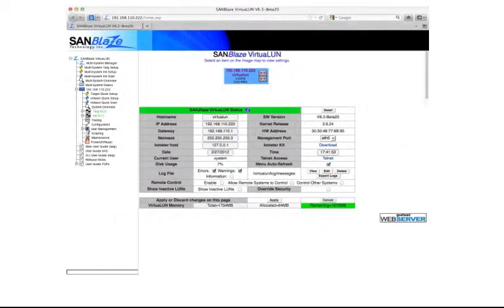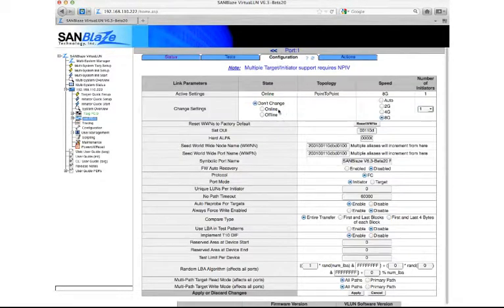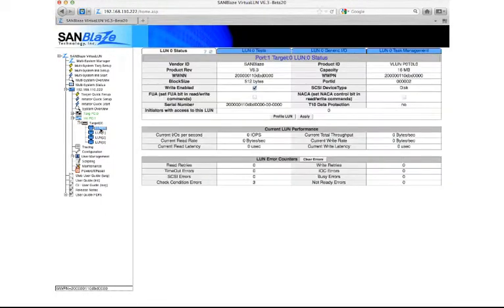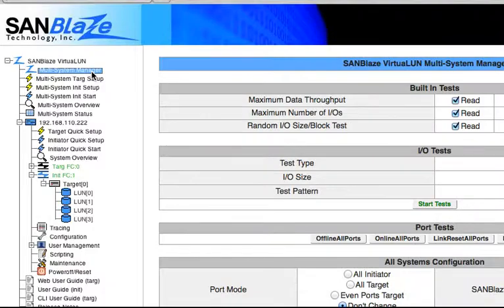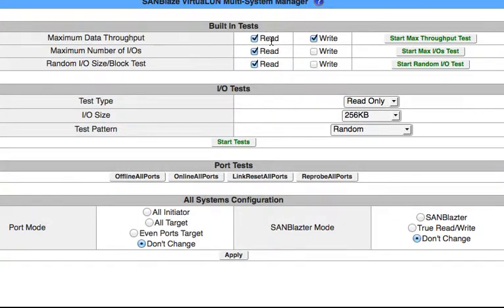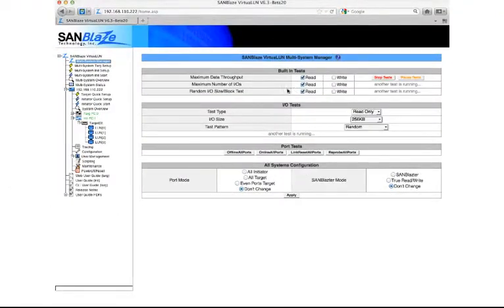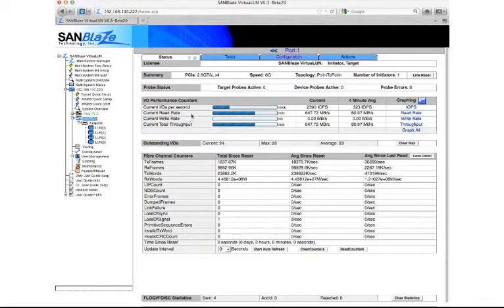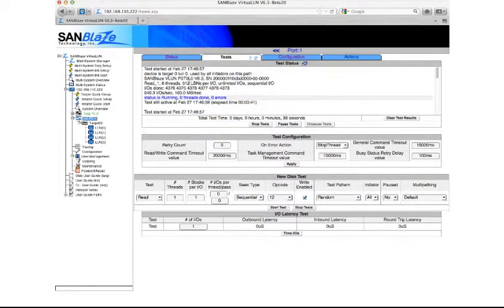Getting started with SANBlaze VirtuaLUN initiator mode